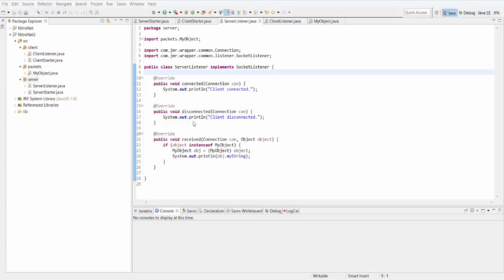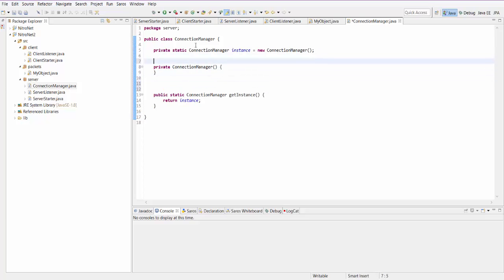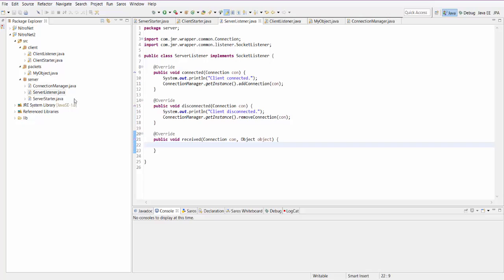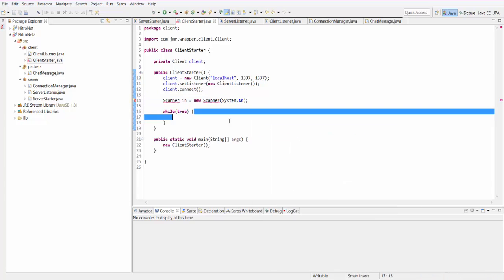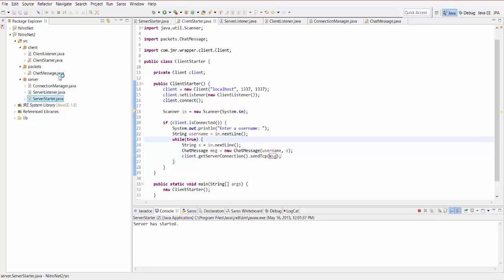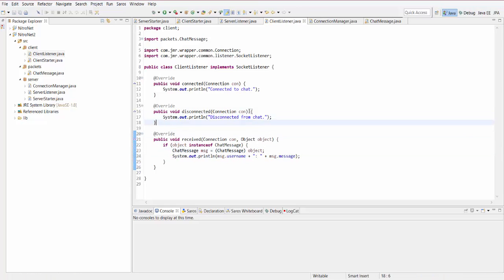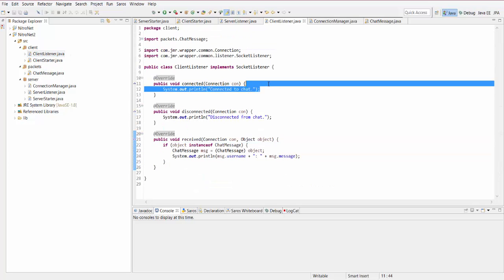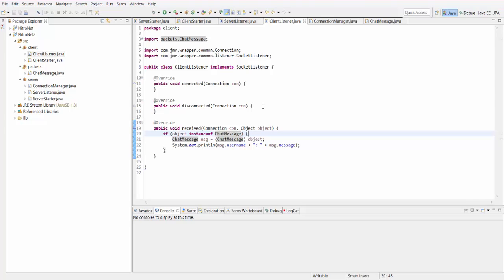NitroNet - 4 - Creating A Chat Room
Hey everyone, here is the fifth video in a series of videos I will be creating to show you how to use NitroNet.